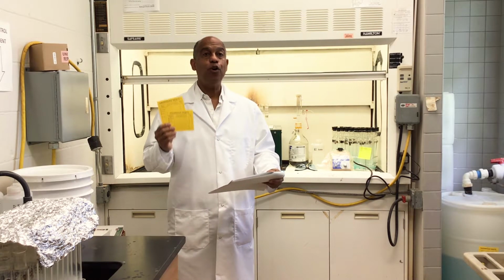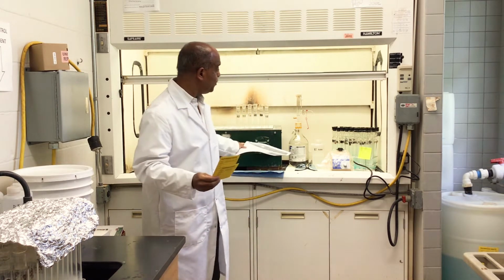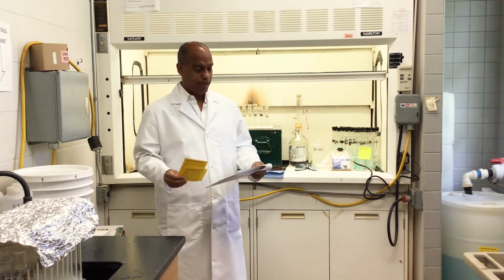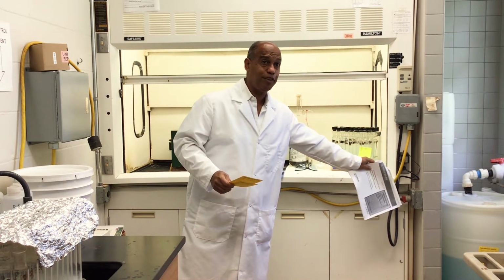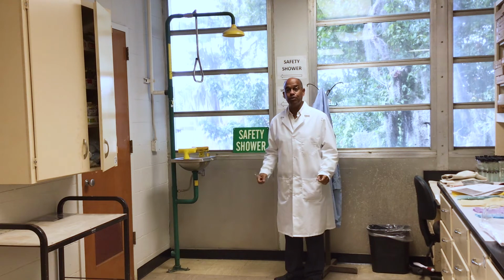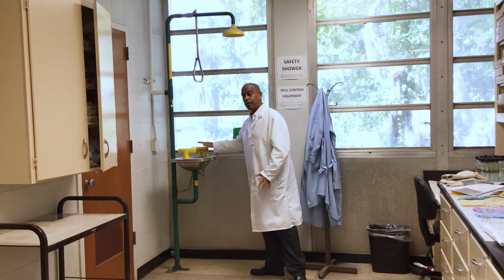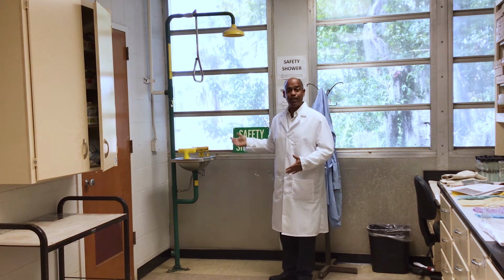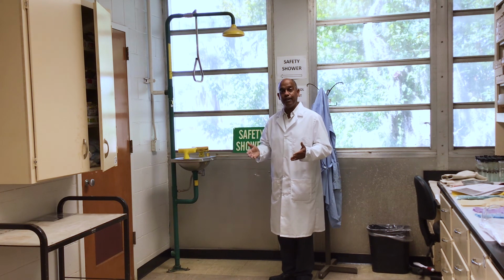Good Laboratory Management: Safety Documentation and Equipment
Video 10 of 10. These videos support a training manual for trainers: Good Laboratory Management. They are designed as an introductory course in Good Laboratory Management Practices. During development, the Feed the Future Innovation Lab for Livestock Systems conducted  training workshops in Niger and Burkina Faso as part of its technology transfer and capacity building program in the area of laboratory management to support country-specific research priorities in all areas and particularly in forage and animal nutrition research. The participants of these workshops expressed the need for additional training. The training manual has been compiled by Richard Fethiere, from the University of Florida, based on the materials that were used in the  workshops. The manual serves as a tool for training and promoting concepts in laboratories that support livestock-related research.